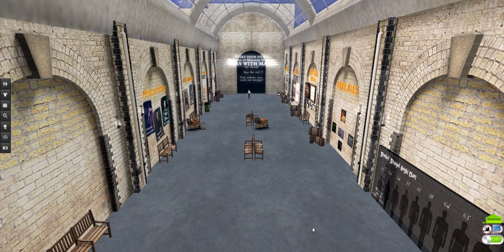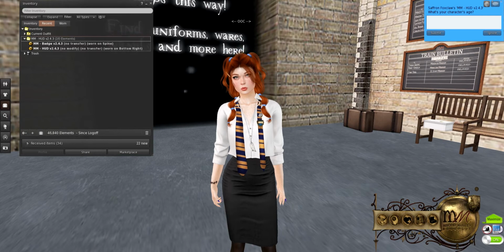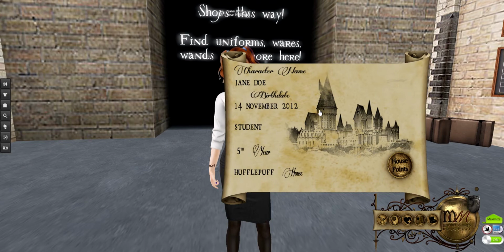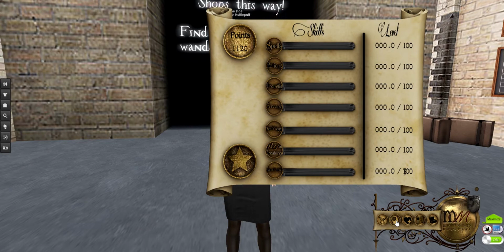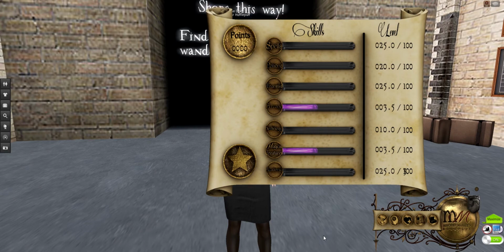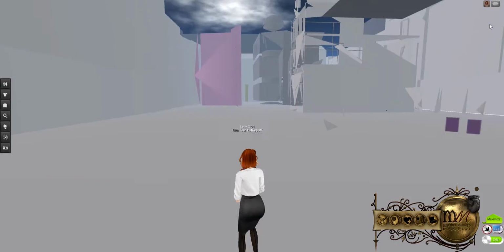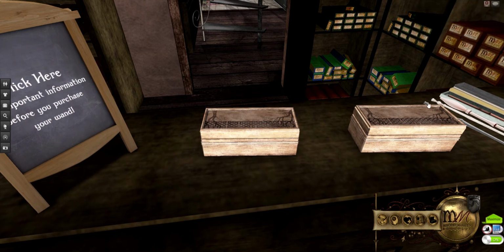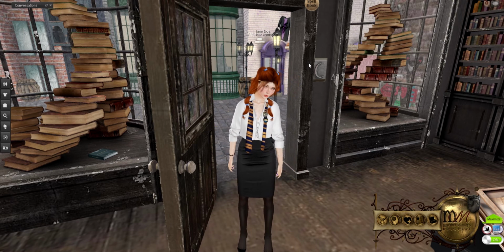NEW An Introduction to the Mischief Managed HUD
Mischief Managed is a fully immersive Harry Potter roleplay featured on Second Life.

The sim utilises a HUD to ensure the roleplay is more immersive and enables student to live each day like a student at Hogwarts would, it includes a needs function, spell casting, duelling, and more!

This video demonstrates how to set up a student HUD, set up your skills, how to purchase your wand, and the spell journal.